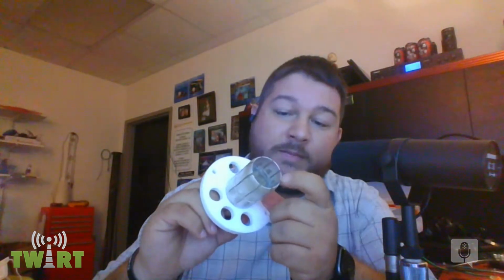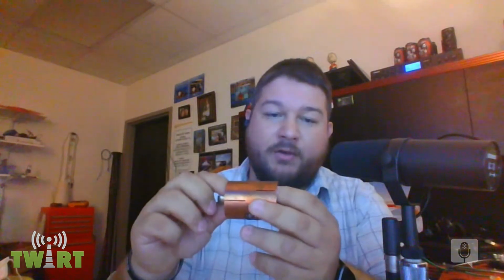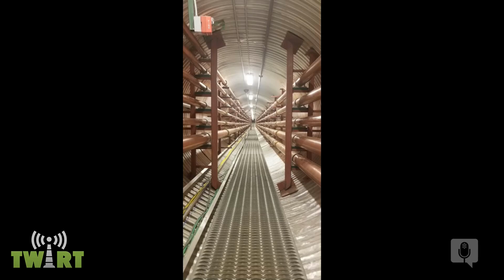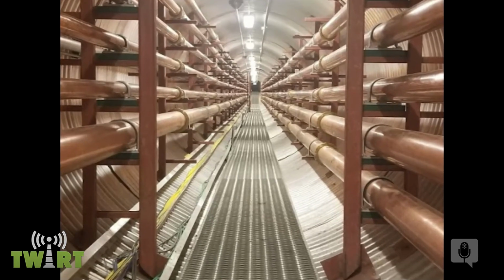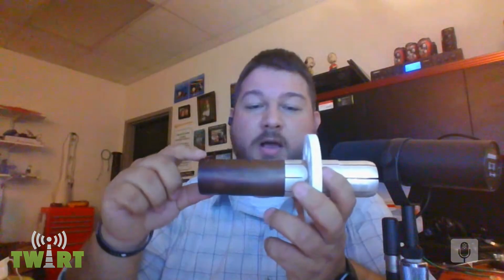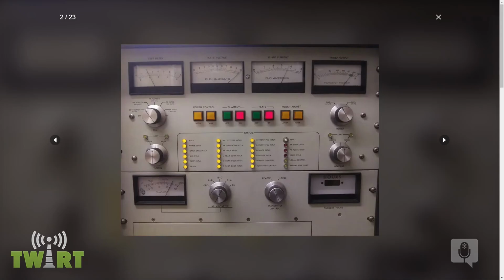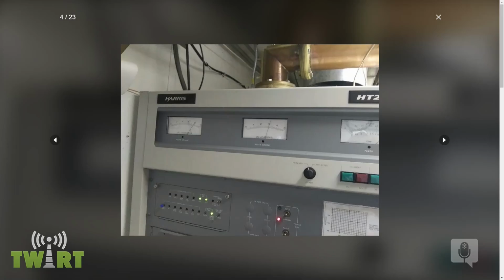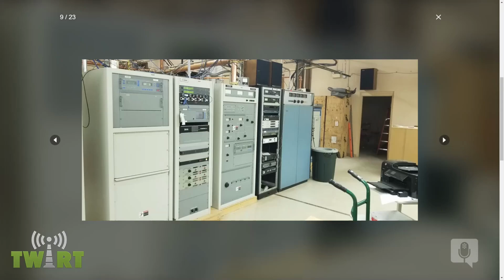There's Power in the Pipes with Tony Dimsdale - TWiRT Ep. 551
Tony Dimsdale loves RF. And he loves the plumbing it takes to transport high-power RF energy from one place to another without “spilling” any! Working with GatesAir during the TV repack put Tony in the middle of the action, moving FM station antennas, installing RF combining and switching systems, and learning the nuances and “gotchas” of the art of RF plumbing. He shares his knowledge and experience with us on this episode of TWiRT.